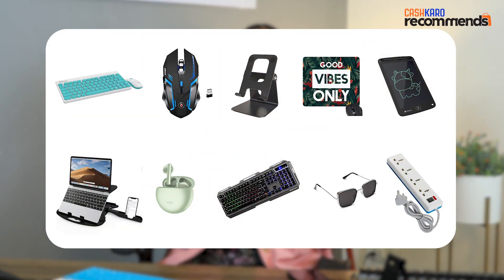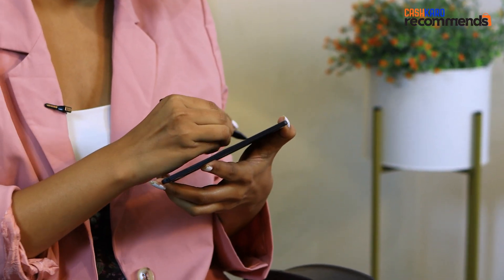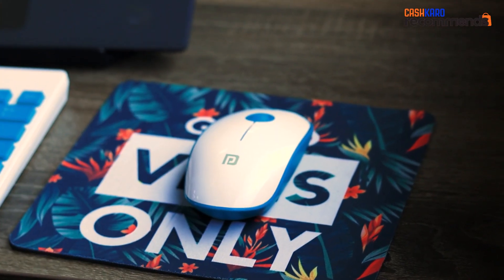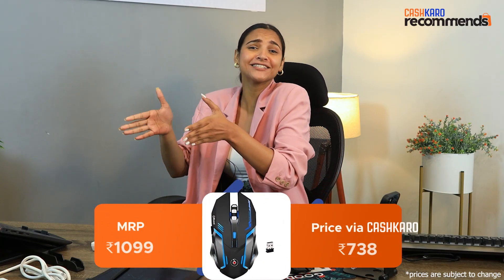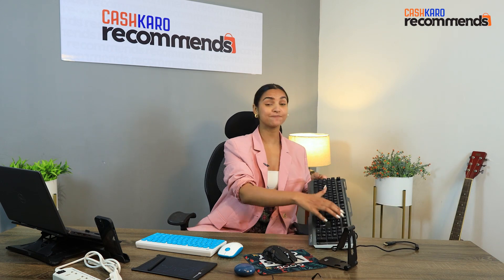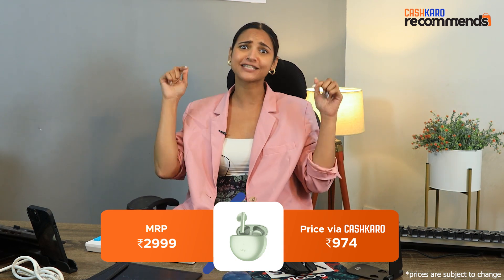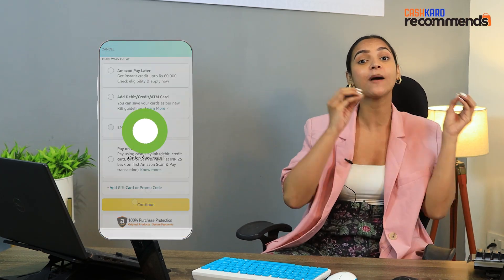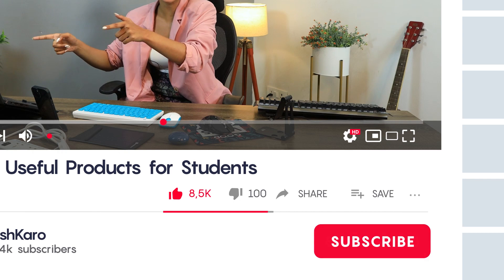TOP 10 USEFUL STUDENT GADGETS UNDER ₹1000 🔥| Amazon Products Review | CashKaro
Budget Student Gadgets under ₹200-₹1000 | These are the top 10 reviewed Amazon products for students and we highly recommend them to shop with the best deals available this Diwali. CashKaro recommends you to buy these awesome products from Amazon to make your life easier.

Don't forget to keep your cart empty before you go to Amazon via CashKaro, happy shopping!

Backed by Mr. Ratan Tata, CashKaro is India’s #1 Cashback and Coupons App where you can get up to 30% REAL Cashback on all your online shopping. Shop Groceries, Medicines, Fashion, Electronics from 1500+ sites like Amazon, Flipkart, Myntra & more.
How can you earn Cashback using CashKaro?